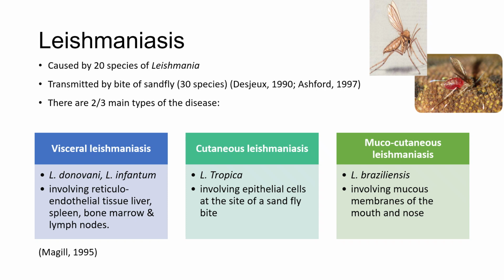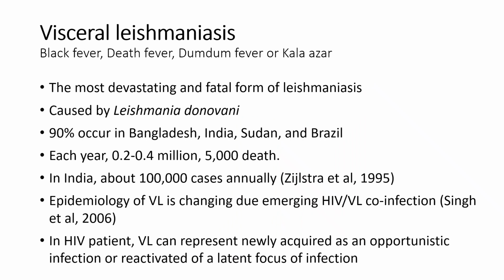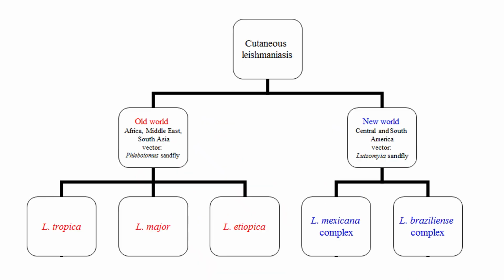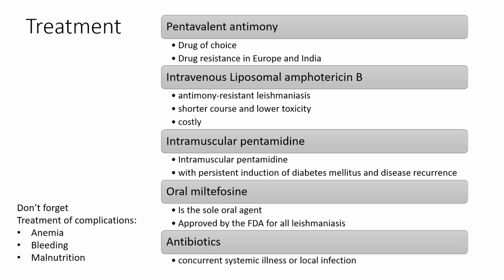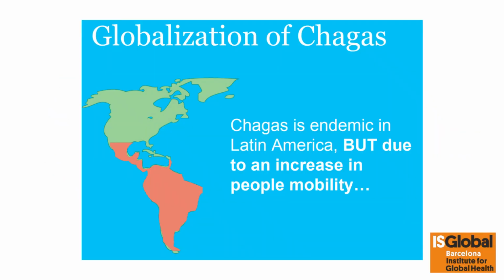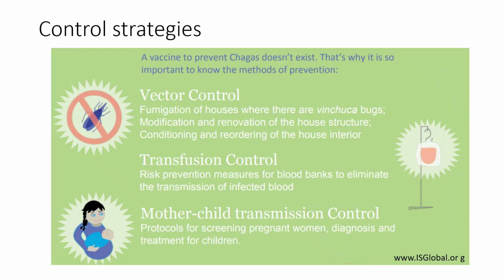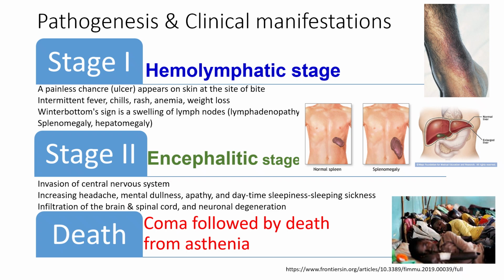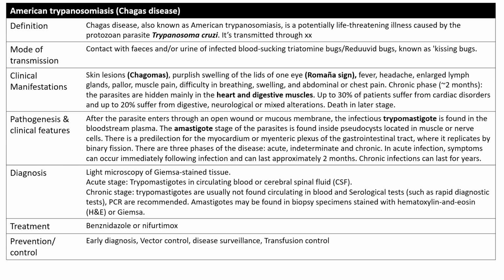Leishmaniasis and trypanosomiasis by Prof Dr Lau Yee Ling